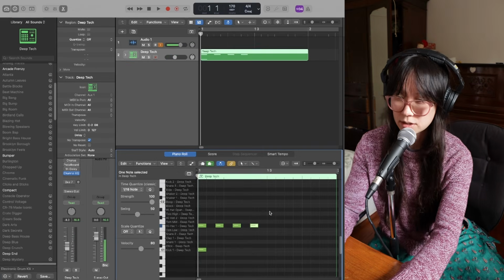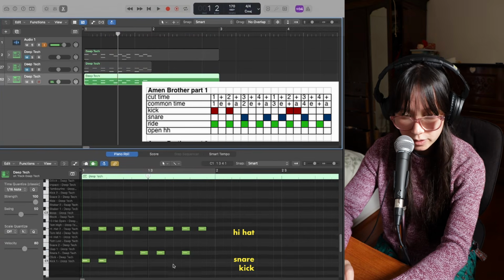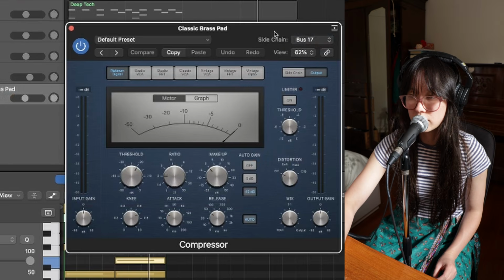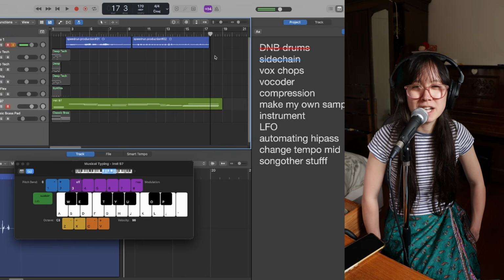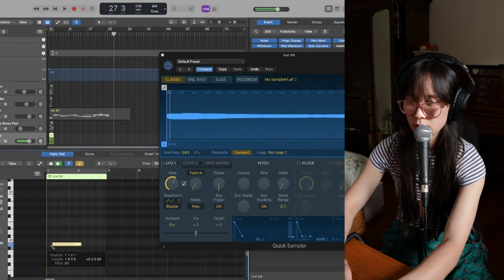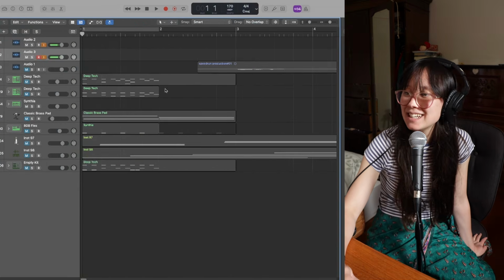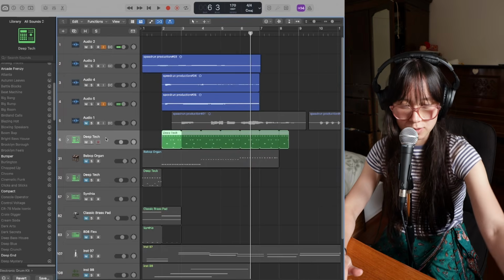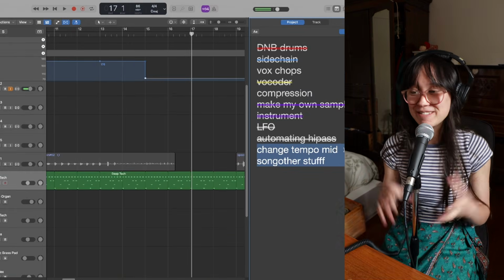SPEED RUNNING learning music production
I don't know what I'm talking about but i'm learning! Today I wanted to learn how to do a bunch of music production techniques.

music streamies:  celia celia

0:00 hello!
0:32 DnB Drums
3:15 sidechain
5:10 vocoder
6:54 make your own sample
9:43 LFO
11:24 automate EQ
12:33 change tempo
13:00 thank you for watching!